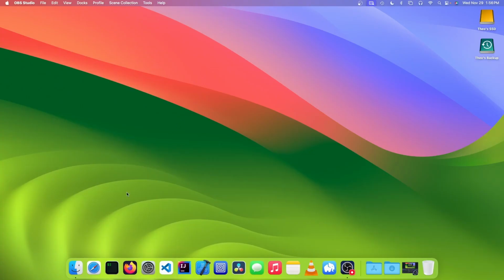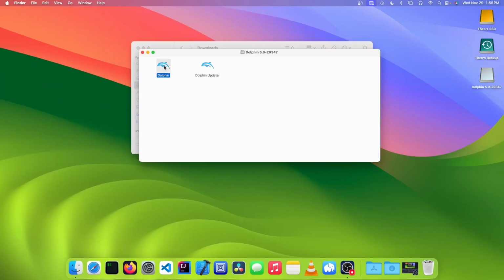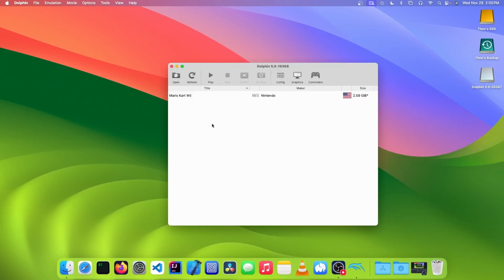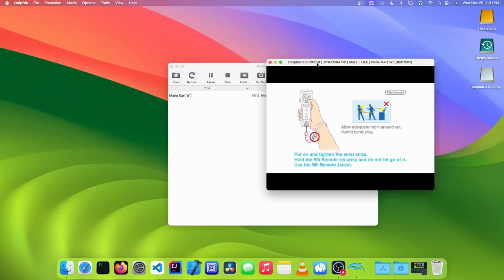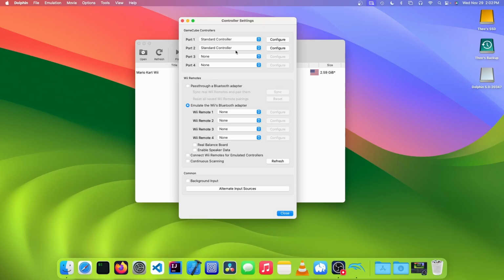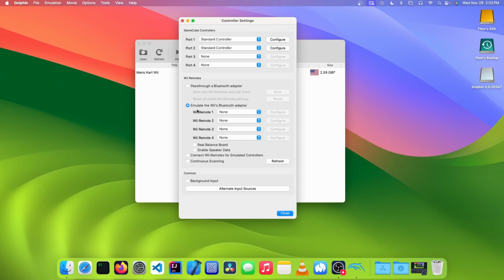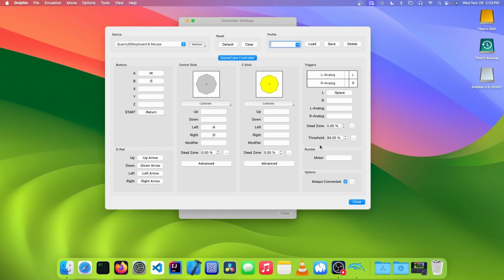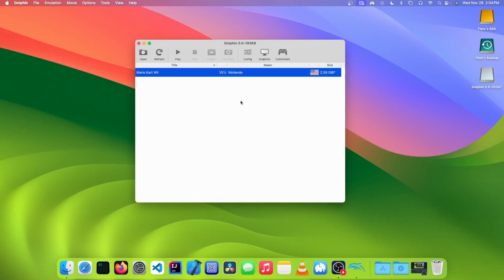How to play Wii/Gamecube games on a Mac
In this video, Theo shows you how to play Wii or Gamecube games on a Mac!